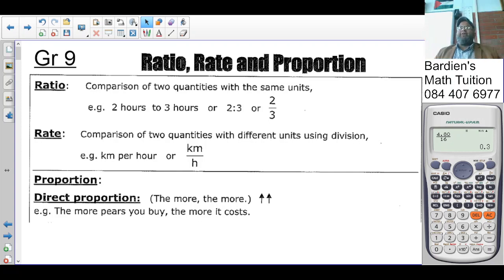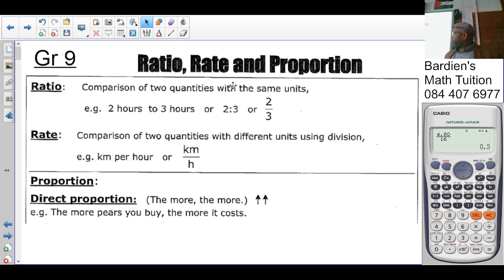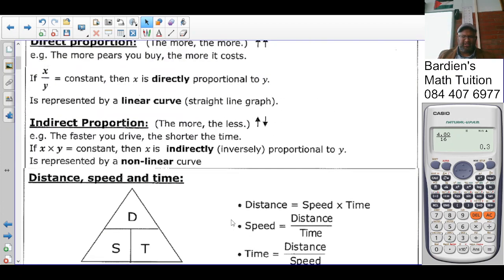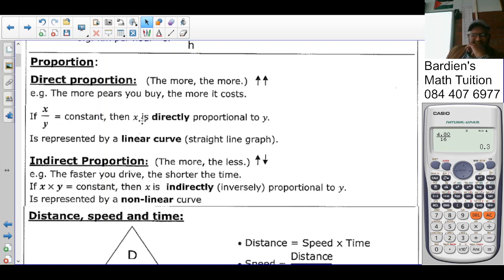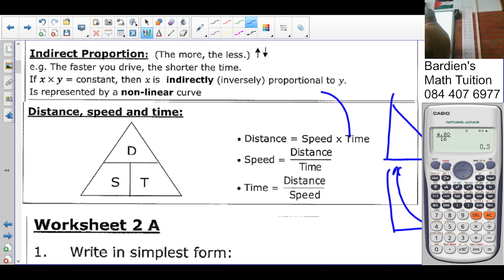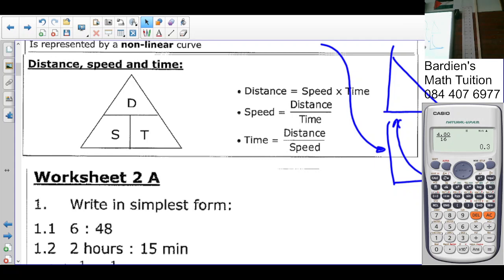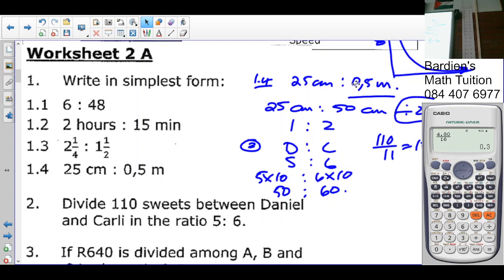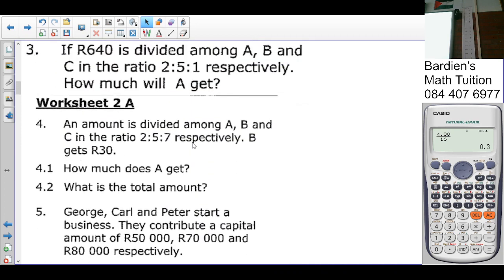Gr 9 Ratio, Rate and Proportion L1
Grade 9 Ratio, Rate and Proportion Lesson 1